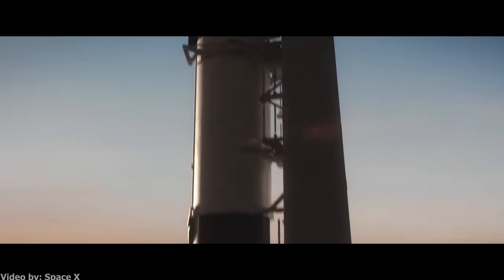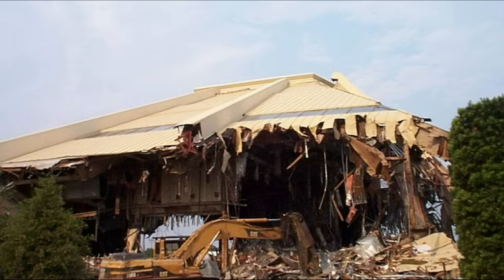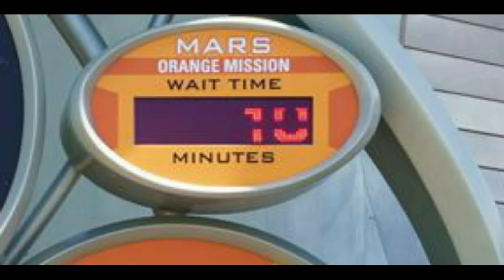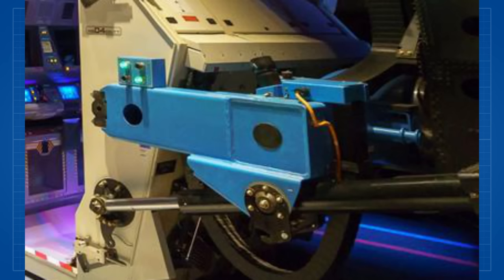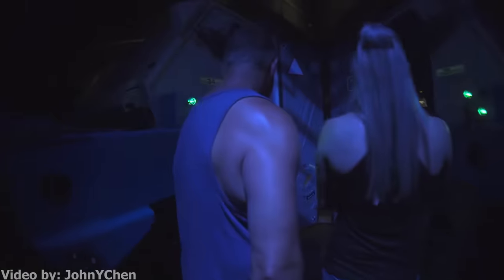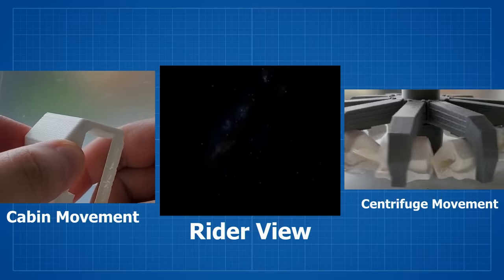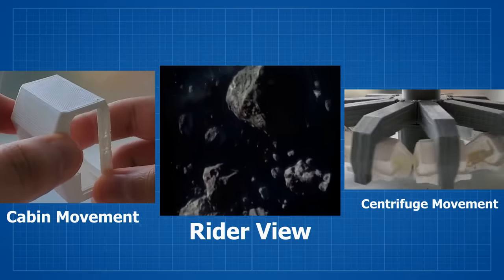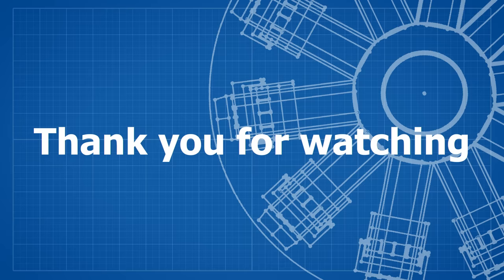Behind Disney's most INTENSE ride Mission Space at EPCOT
Blast off to the red planet on this one of a kind ride at EPCOT.